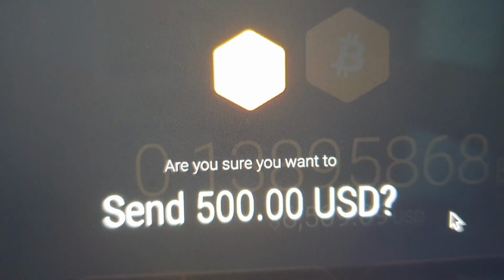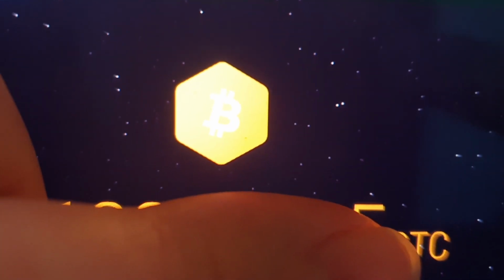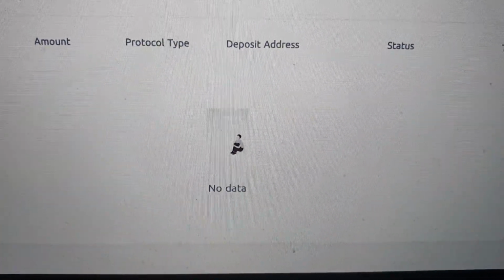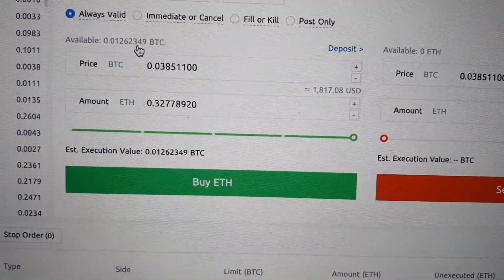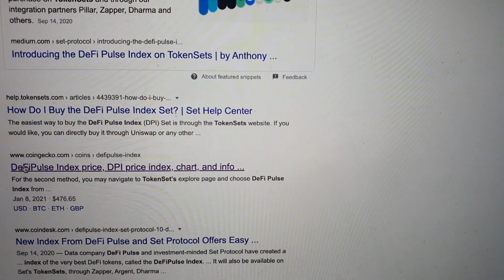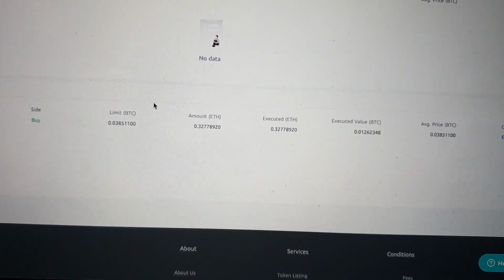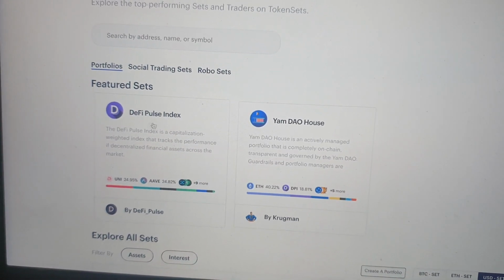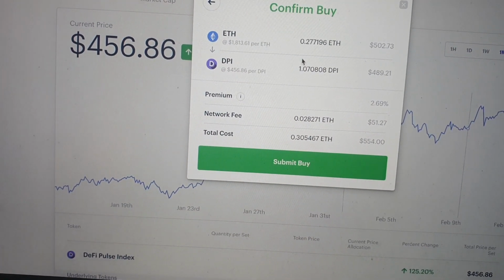I Invested $500+ Into DeFi, Specifically DPI (DeFi Pulse Index)!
I threw in $500 for a purchase of 1 whole DPI token. It's the DeFi Pulse Index found on Tokenset. Tomorrow we have a video on investing $1,000 into altcoins, some DeFi projects. Unfortunately I wanted to play around in Uniswap but the gas fees are too high. Paid $51 for 1 DPI yesterday.

(Any type of promotions and/or sponsorships must be approved beforehand and payment will range from .01 BTC to .05 BTC depending on the advertisement. I reject many projects that aren’t in the best interests of my subscribers, so please don’t waste my time with spam/scams.)

►Bitcoin: 1Hc1AzLNWj9DkvGjq2FNJE47wLKuECcUhh
►Ethereum: 0x0395d89d683ddfAC83Ca67618633d27DeF4A8D7a
►Chainlink: 0x0395d89d683ddfAC83Ca67618633d27DeF4A8D7a

*This is not actual investment advice, please do your own research before making any buy/sell orders for anything mentioned!*